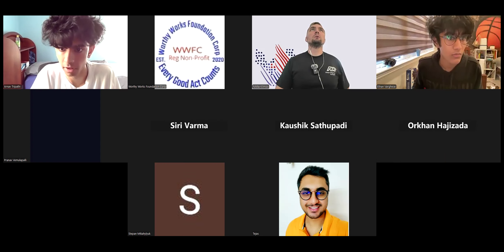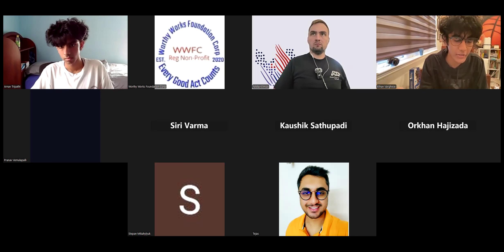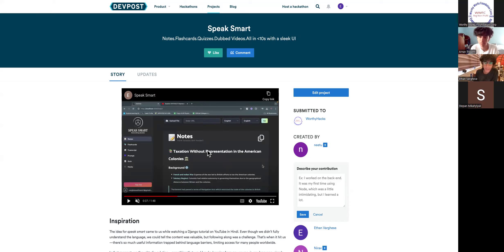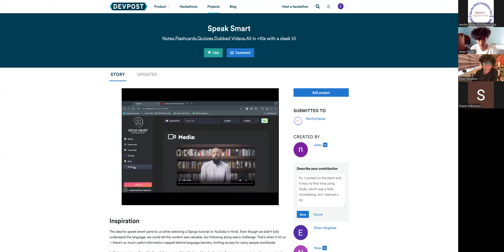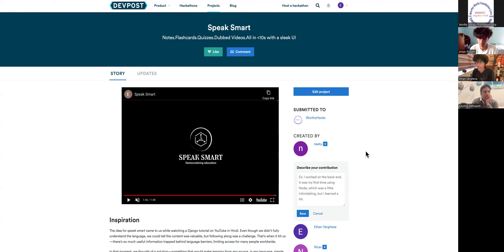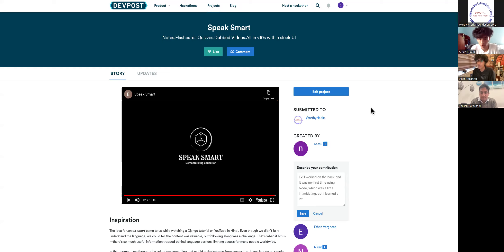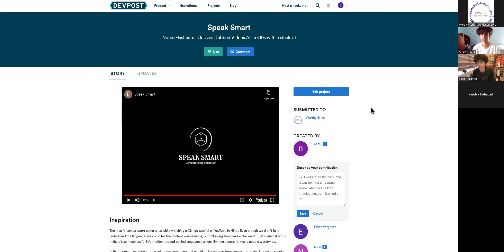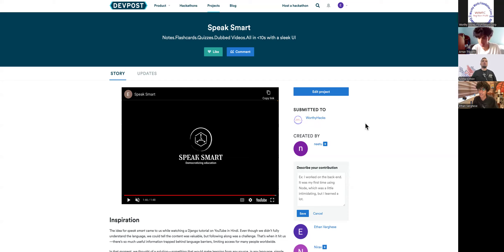Team9 Final Round - Worthy Works Hackathon 2024